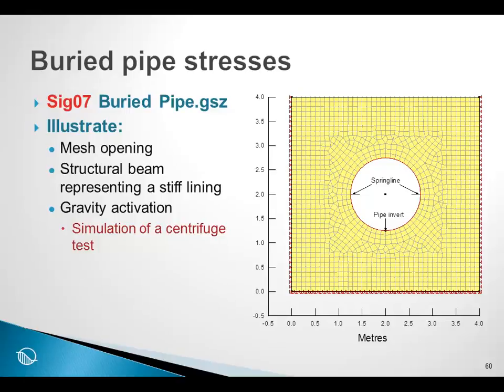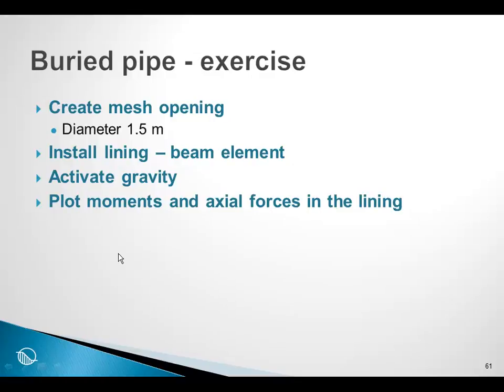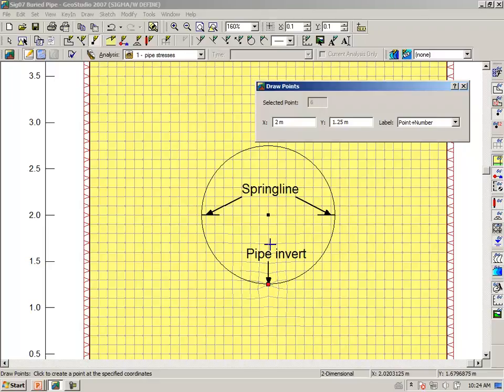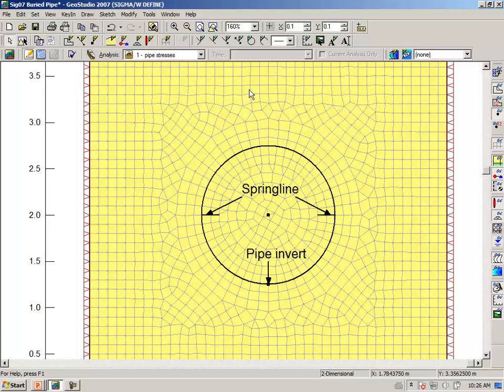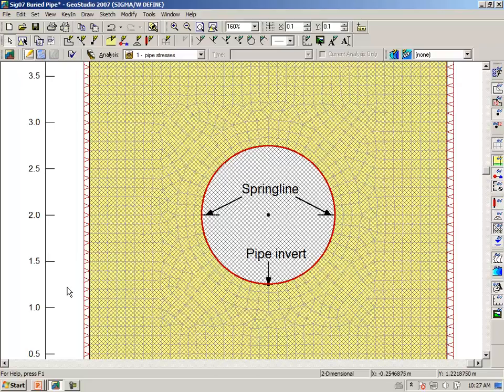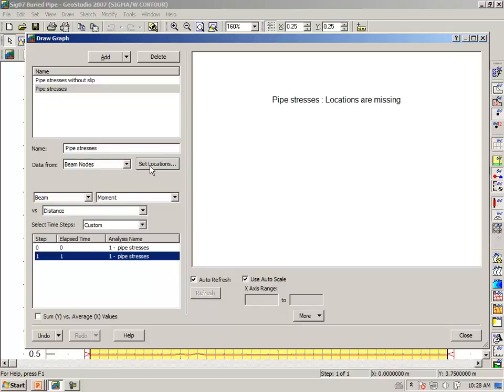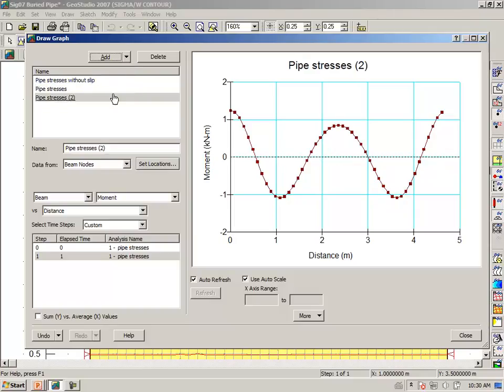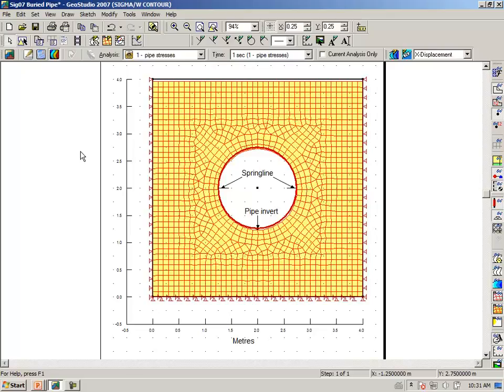SIGMA/W Session 8: Buried Pipe example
Learn how to simulate a buried pipe using circular openings and beam elements in SIGMA/W 2007.